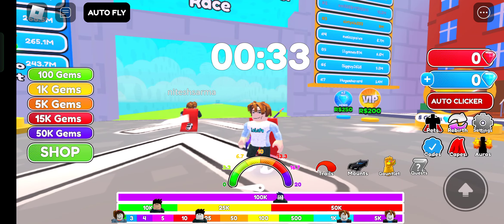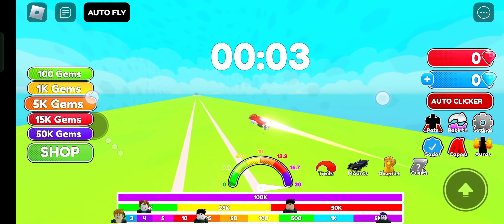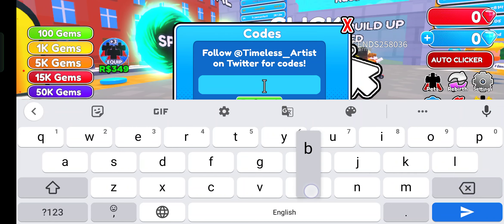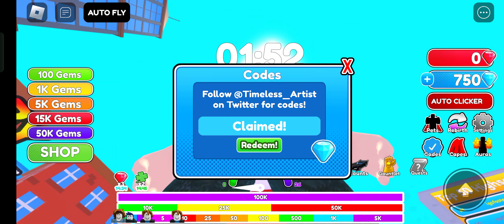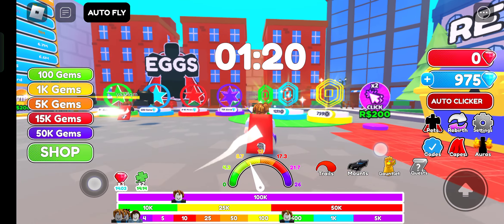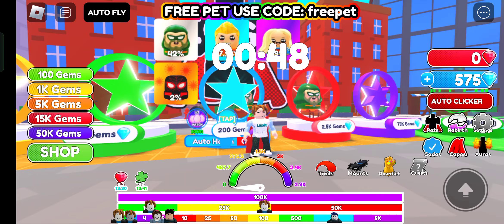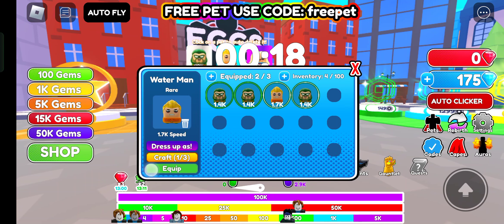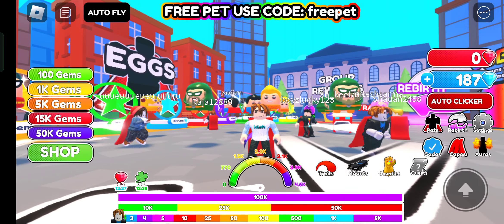All *Secret* Super Hero Clicker Race Codes 2023 | Codes for Super Hero Clicker Race 2023 - Roblox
In this video i will show you all working Super Hero Clicker Race codes in roblox 2023. Redeem codes for Super Hero Clicker Race for rewards.
Title:- All *Secret* Super Hero Clicker Race Codes 2023 | Codes for Super Hero Clicker Race 2023 - Roblox Code
Copy codes :-
Win Robux:-
Code Super Hero Clicker Race